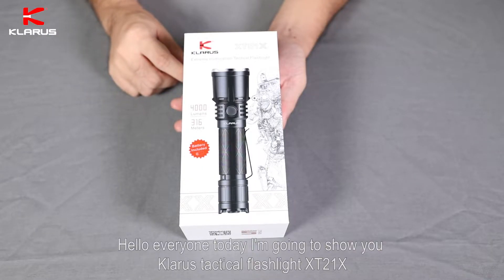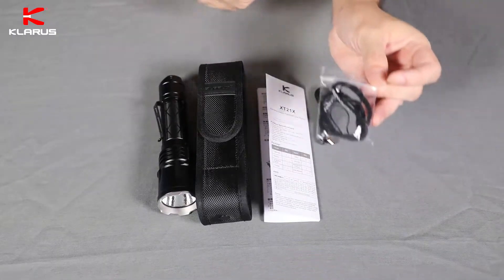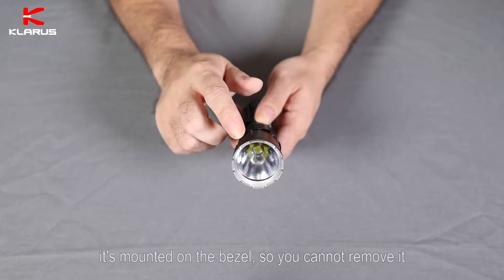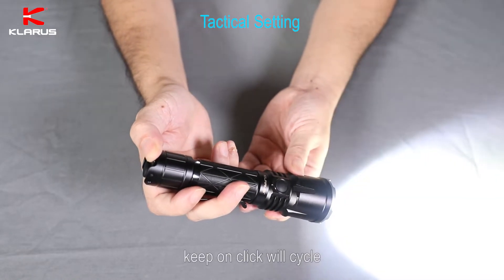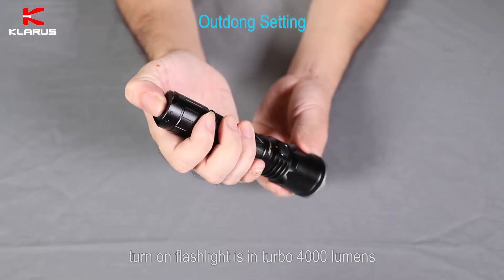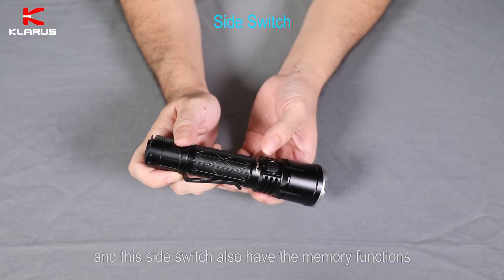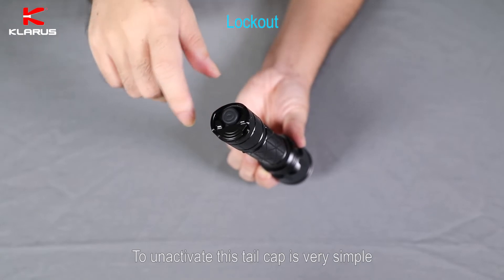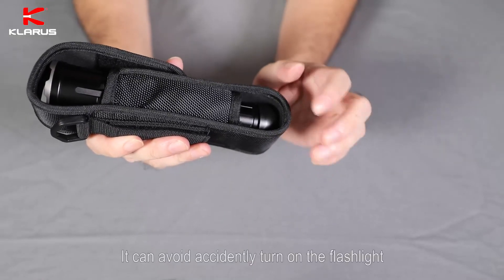Klarus XT21X Tactical Flashlight Instruction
Klarus XT21X user instruction